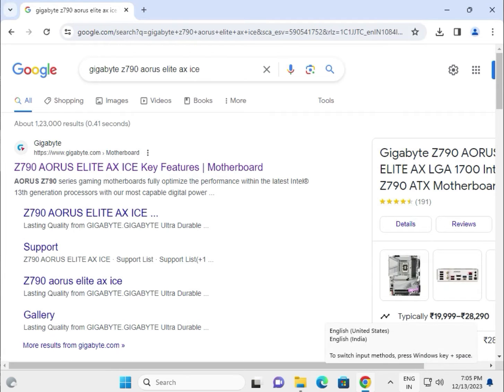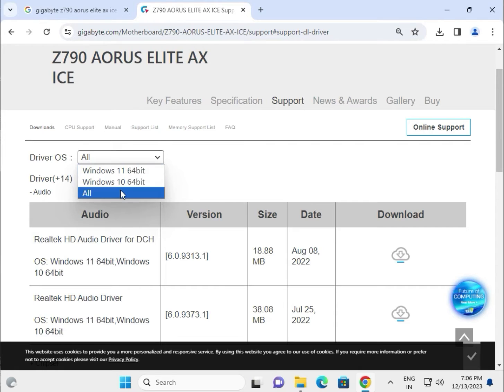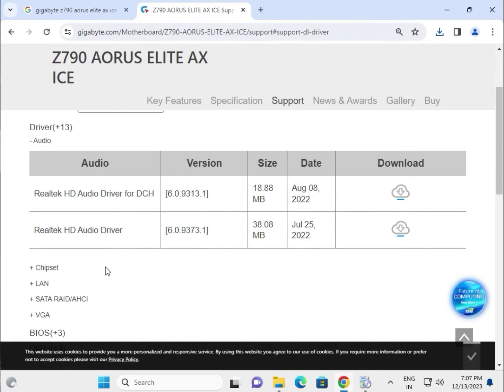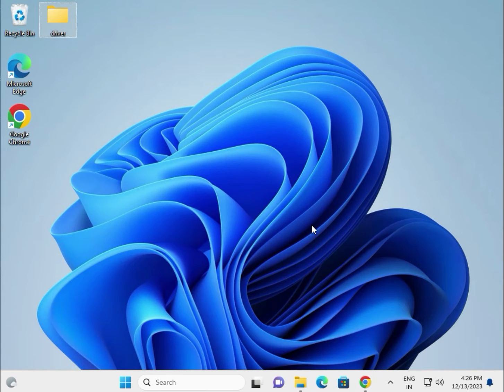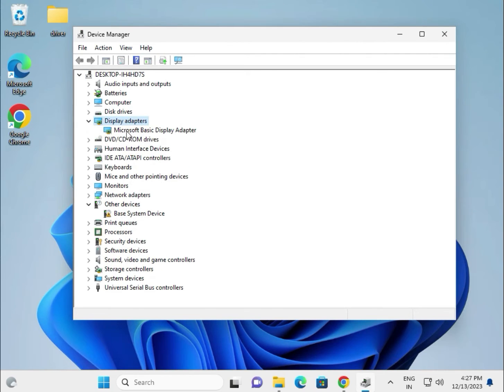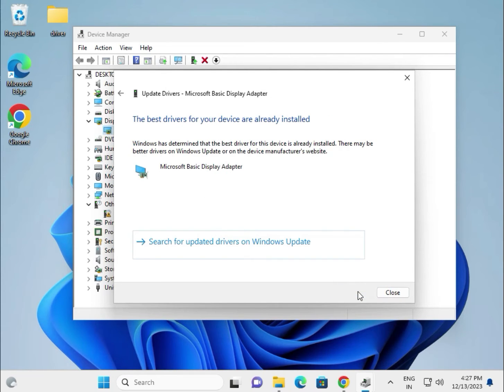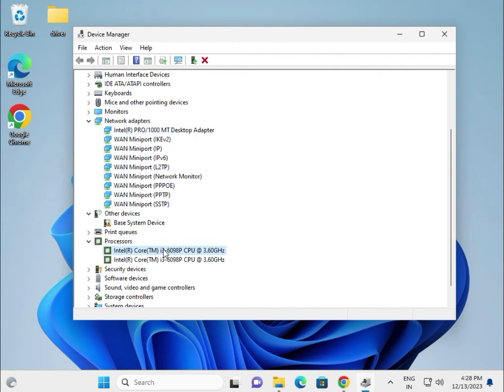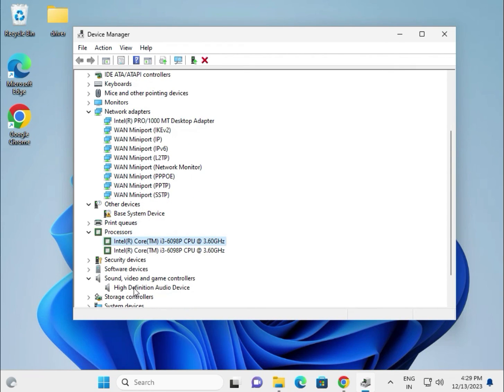How to Download driver gigabyte Z790 AORUS ELITE AX ICE Motherboard windows 11 or 10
gigabyteZ790 AORUS ELITE AX ICE
drivergigabyteZ790 AORUS ELITE AX ICE
driverAsusZ790 AORUS ELITE AX ICE
HowtoDownloaddriverZ790 AORUS ELITE AX ICE